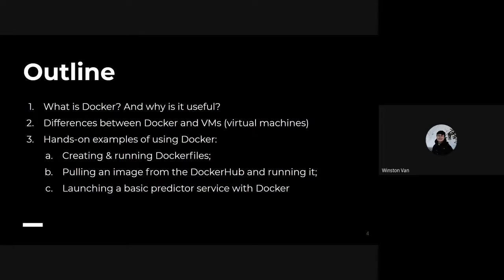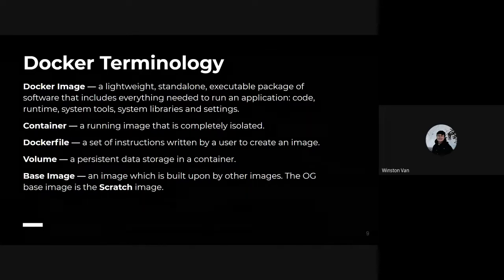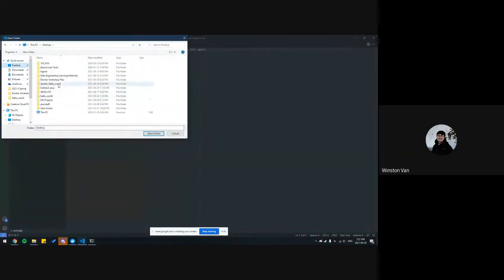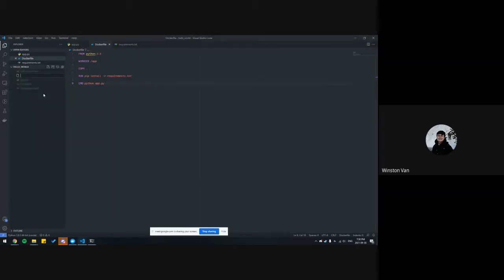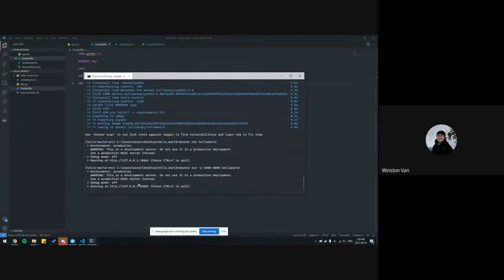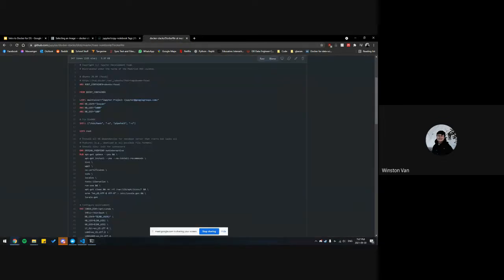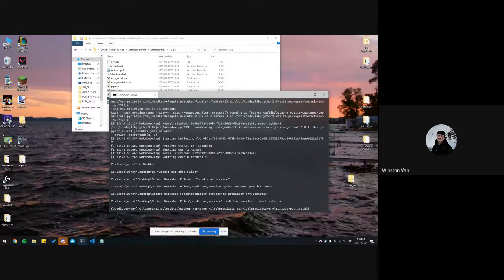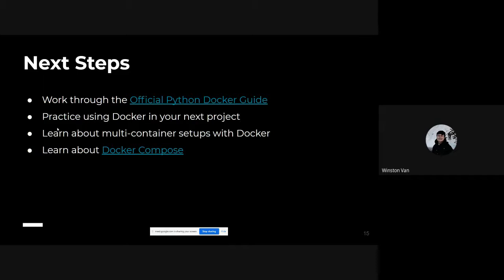Intro to Docker for Data Science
This workshop introduces Docker and explains the motivation for containerized environments in Data Science. You will first learn what Docker is, and how it differs from traditional virtual machine-based approaches. Then, we will go through hands-on examples, such as creating and running a custom Docker image, spinning up a Jupyter image, and deploying a model to production.

In order to follow along with the hands-on examples, please make sure to install Docker Desktop before the workshop.